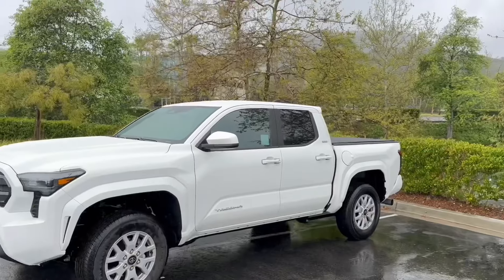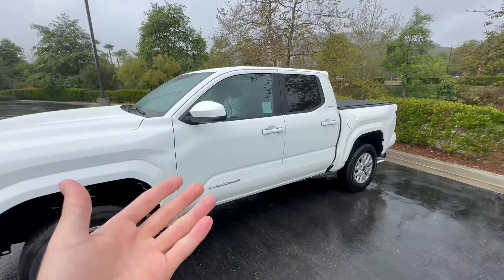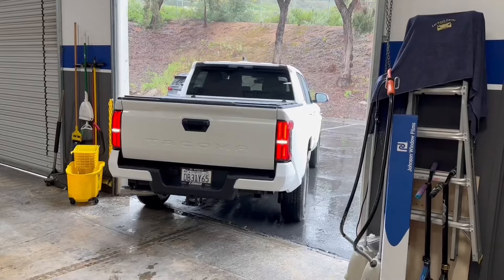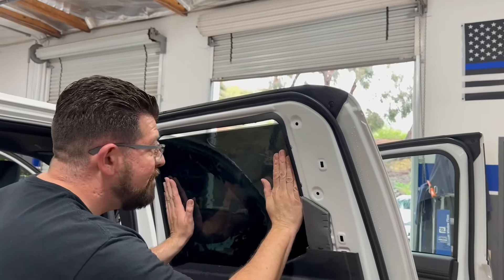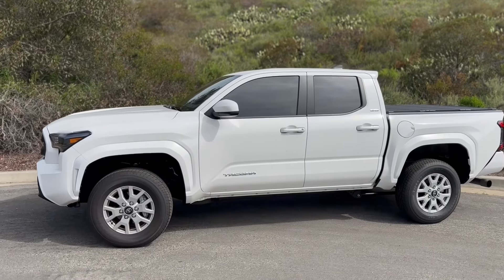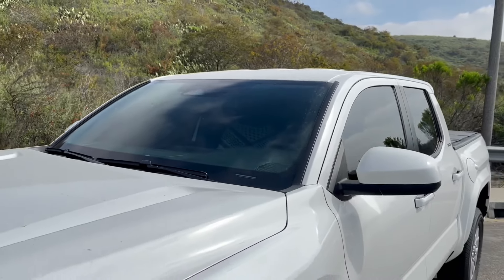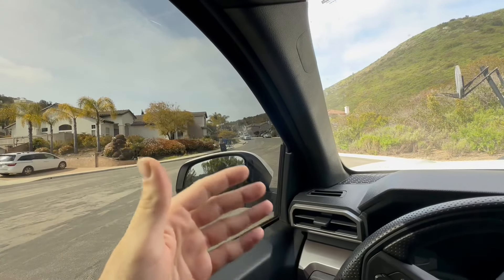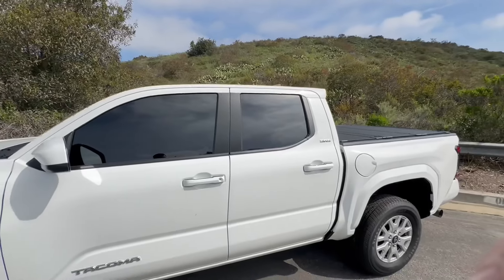Blacked-Out Ceramic Tint on The New Tacoma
🔥All The Best Tacoma Mods & Accessories found here ⬇️

A/T Scorpion Pirelli Tires:

Truck Tent:

Spring Assisted Pocket blade: